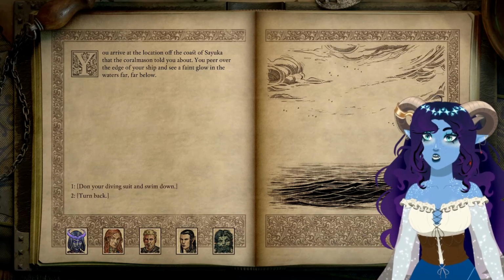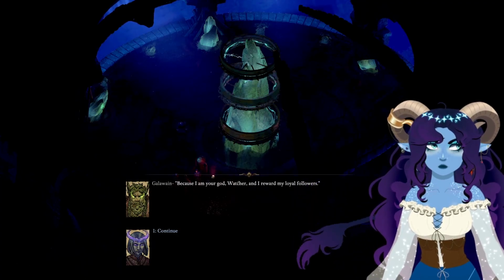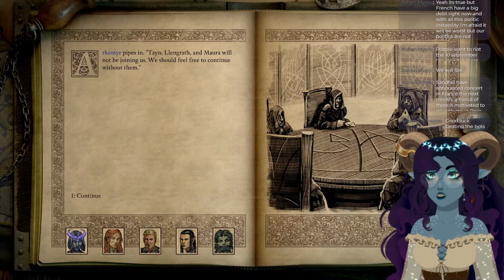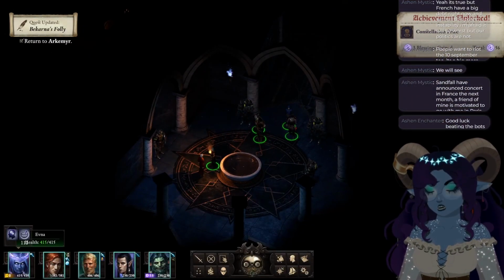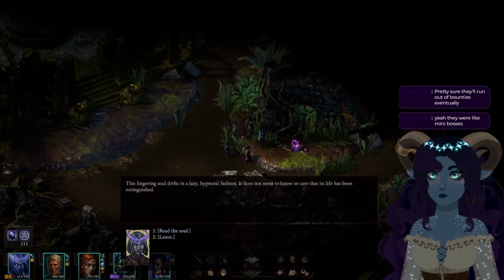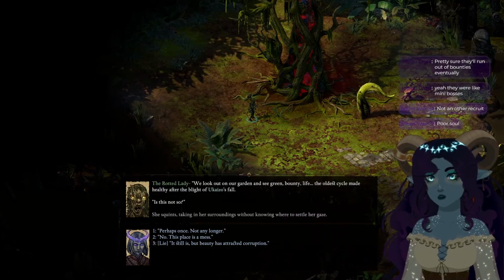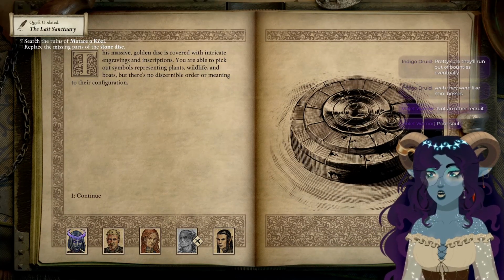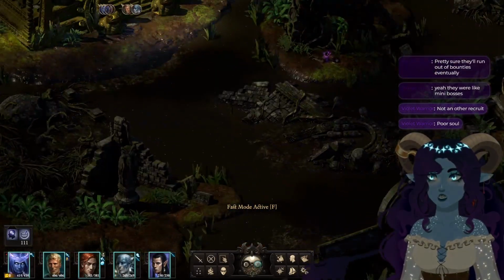Under the Sea nobody will hear you scream | Pillars of Eternity 2: Deadfire | 21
🎮 Chill vibes, cozy chaos, and interactive fun — whether you're watching widescreen or upright.

💬 Hop into chat, drop an emote, or lurk in peace.